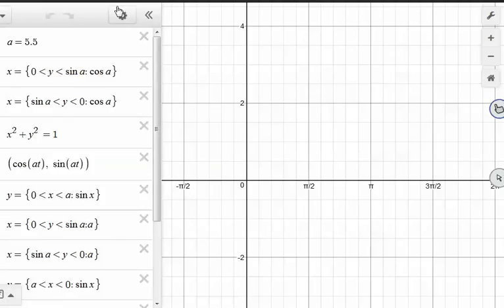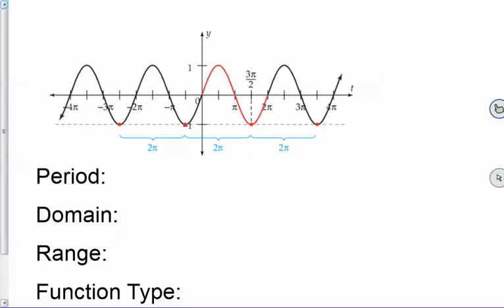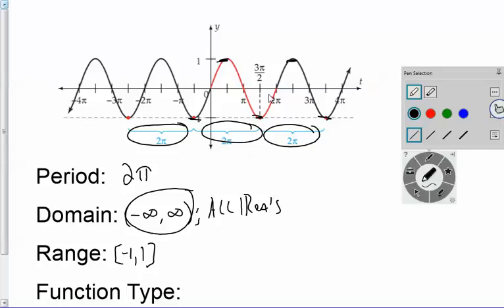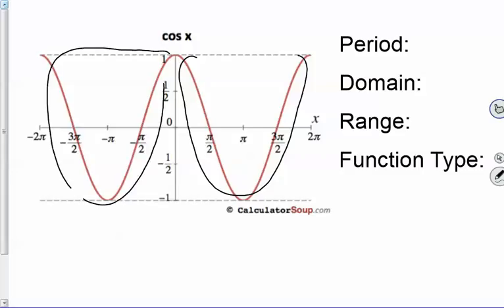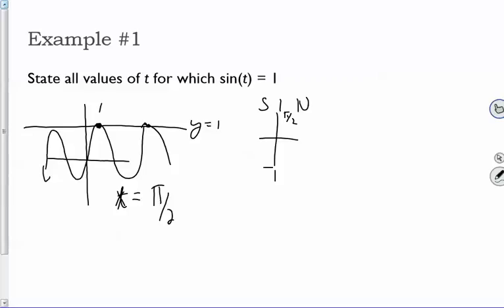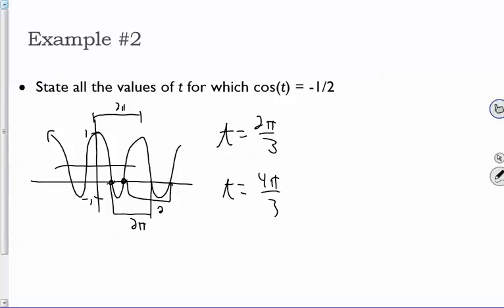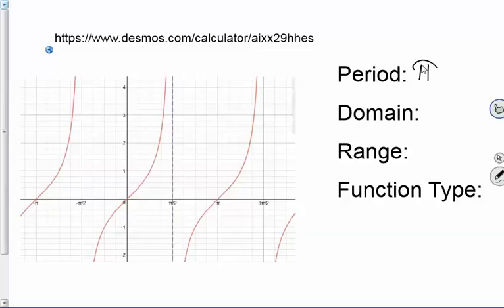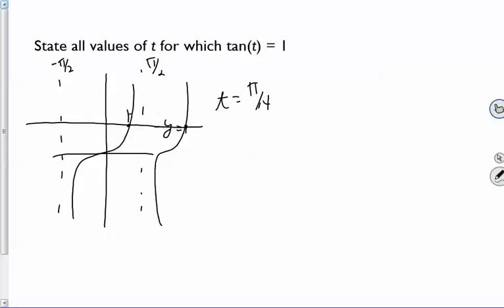7-1 Graphs of Trig Functions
trig function graphs